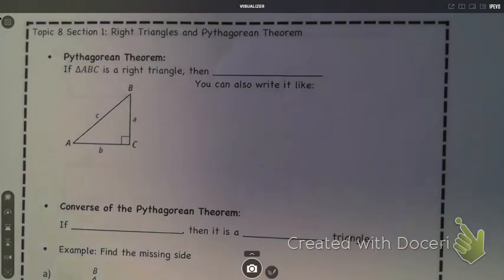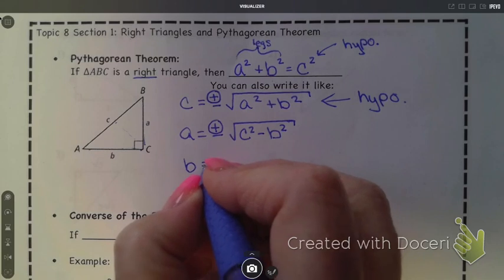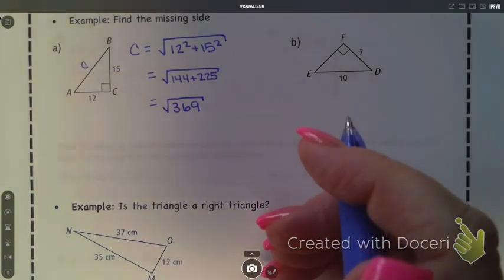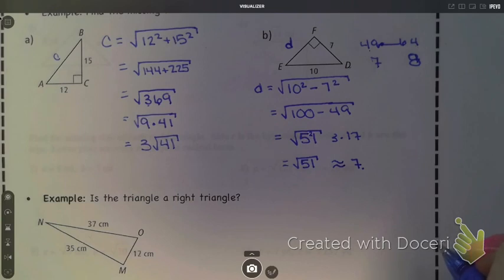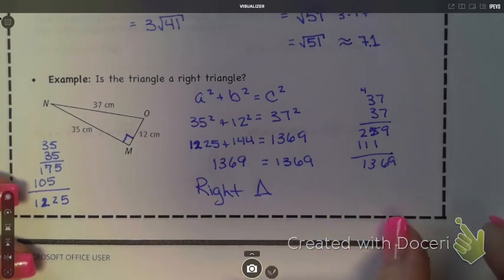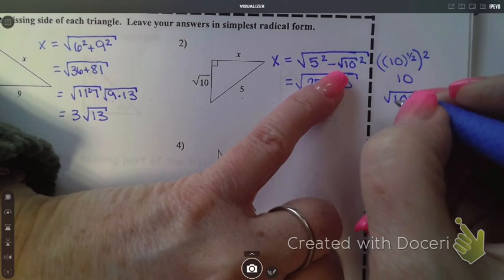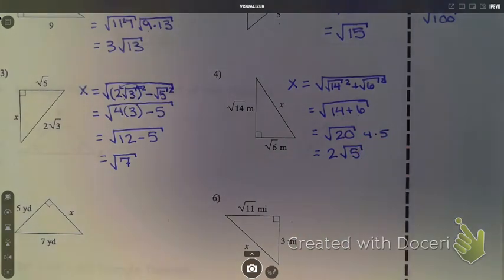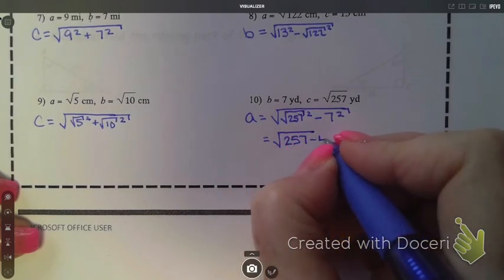A2A 4.1 (1/26/2023)